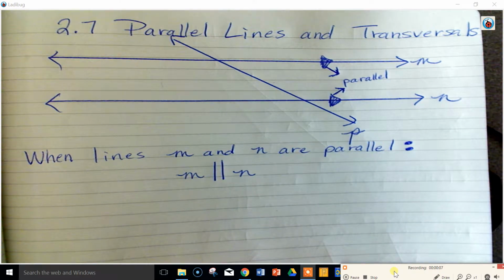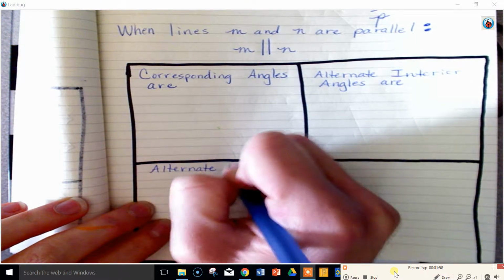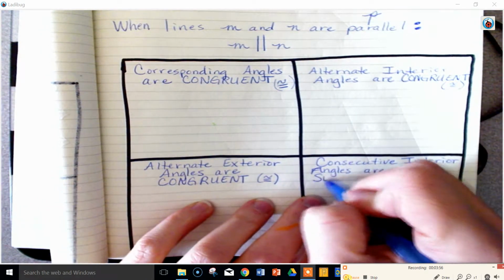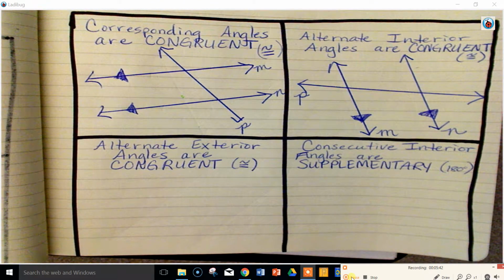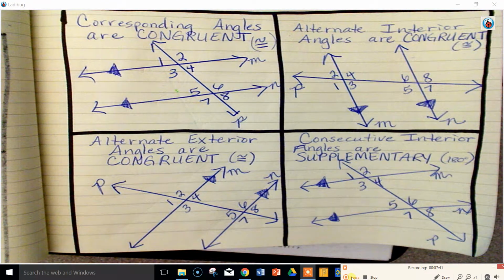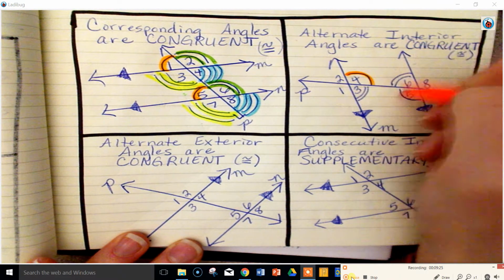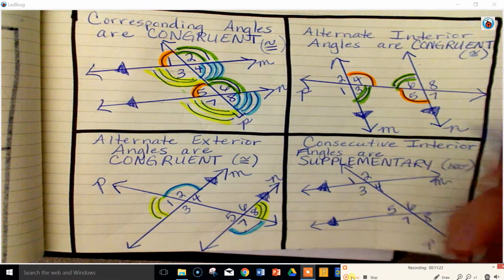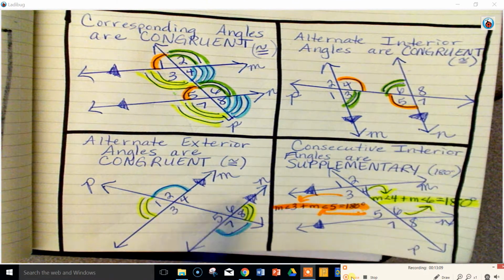2.7 Parallel Lines and Transversals